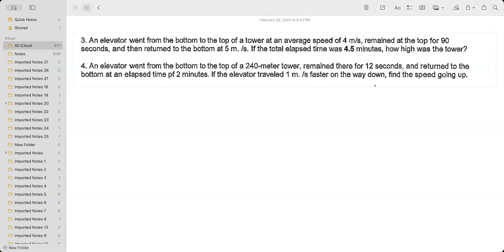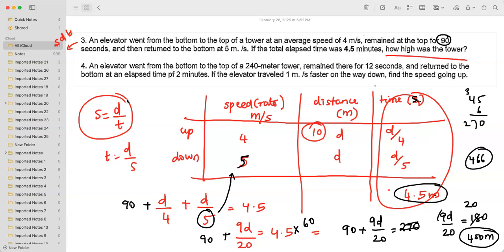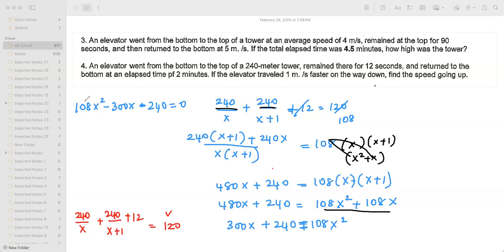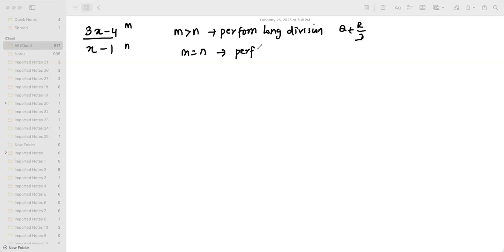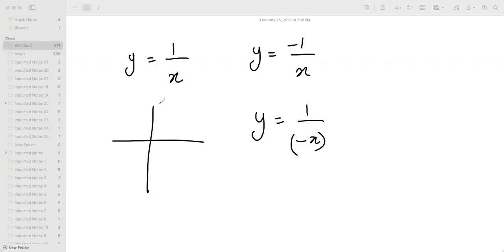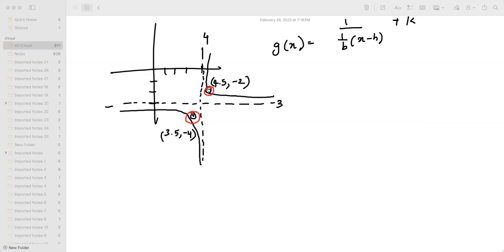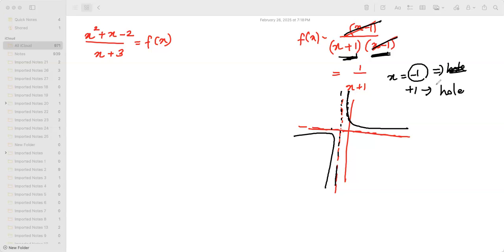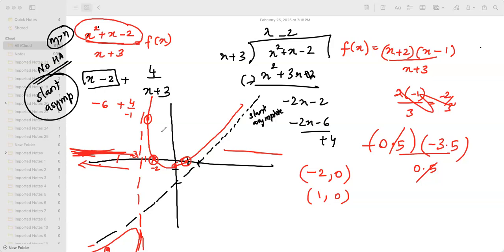2025_02_26_23-45-27 Priya Rajans Personal Meeting Room shared_screen